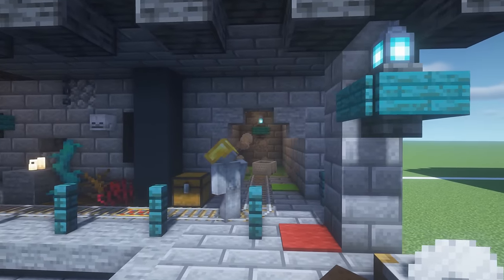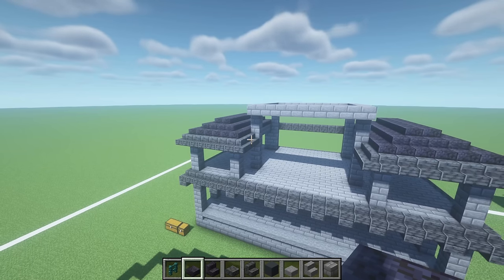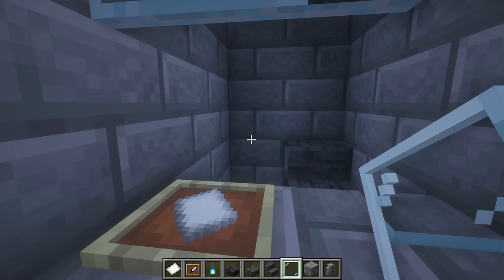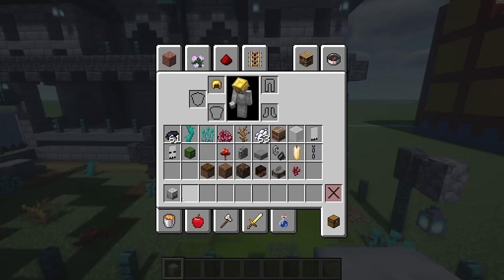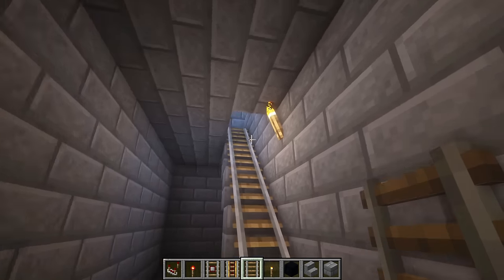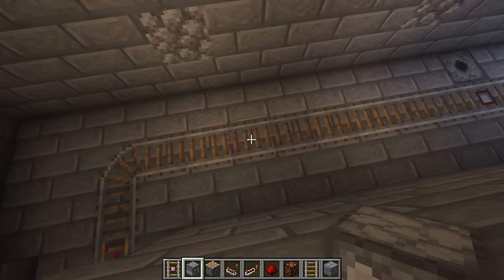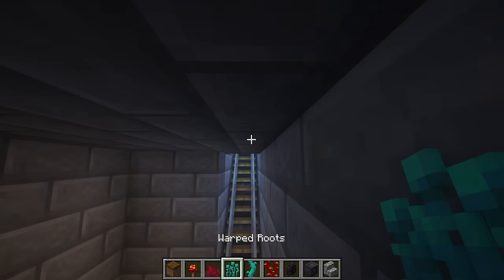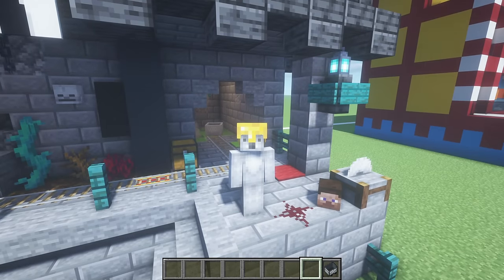Minecraft Tutorial: How To Make A Working Ghost Train "Fair Part 23"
This is part 23 of my fair / theme park / carnival